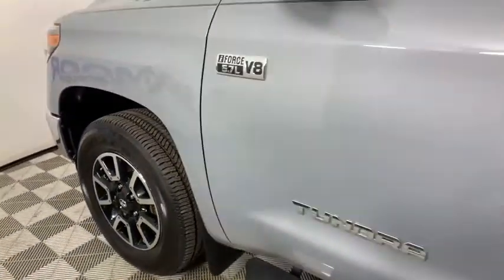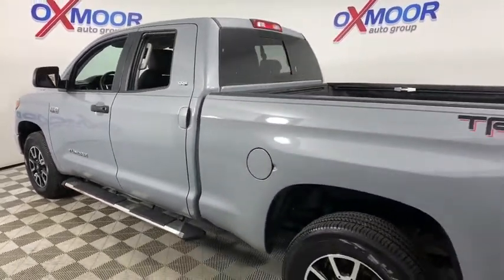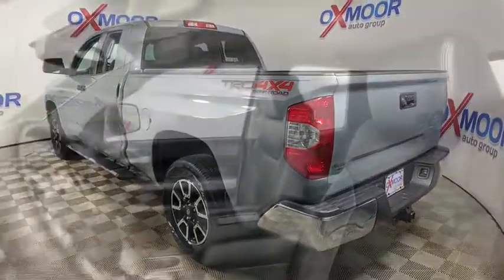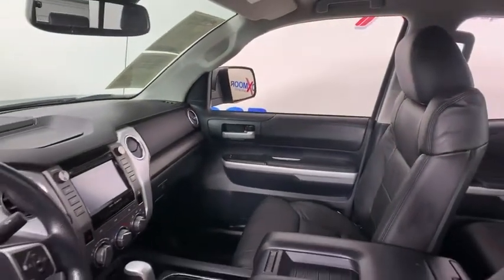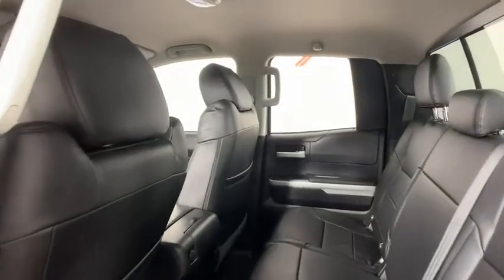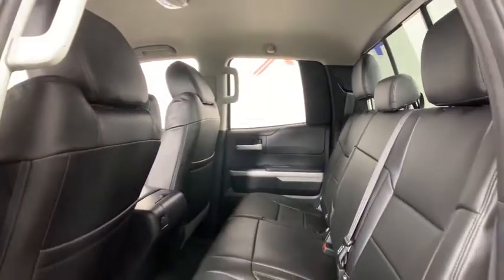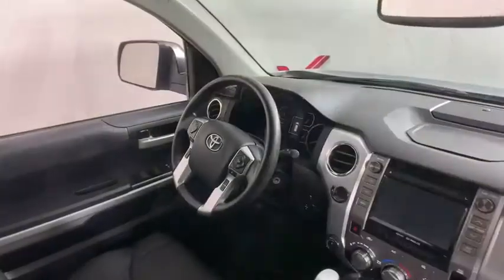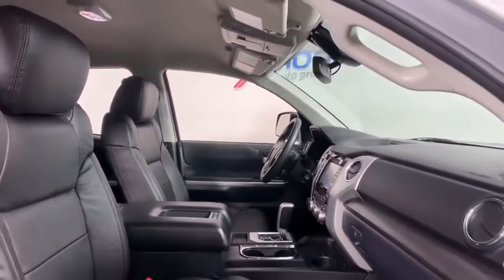2018 Toyota Tundra at Oxmoor Toyota | Louisville & Lexington, KY U22987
Cement Used 2018 Toyota Tundra available at Oxmoor Toyota in Louisville, Kentucky. Servicing the Lexington, Elizabethtown, KY New Albany, IN Jeffersonville, IN area.

Oxmoor Toyota
8003 Shelbyville Rd